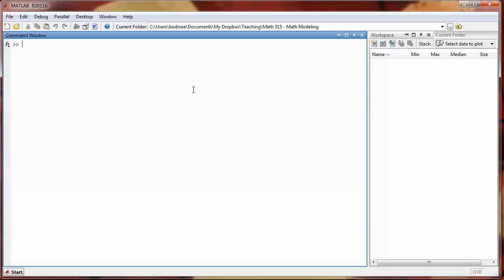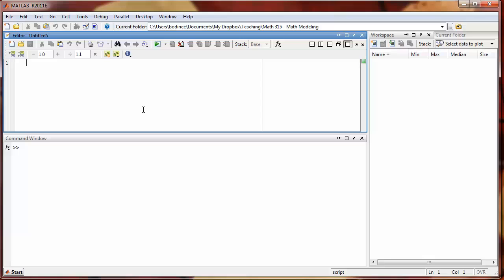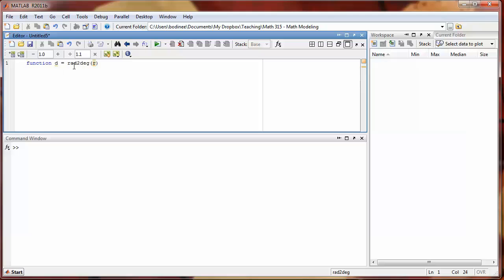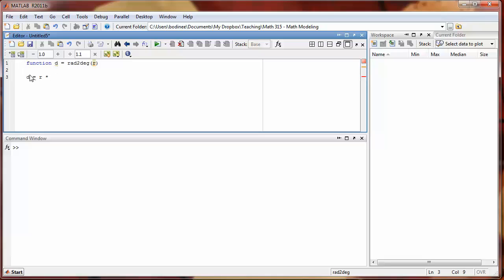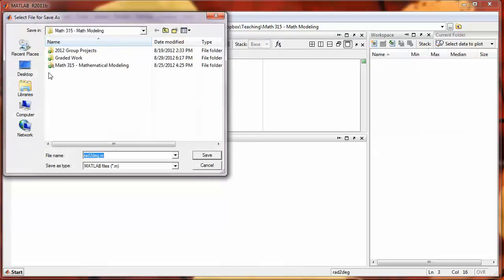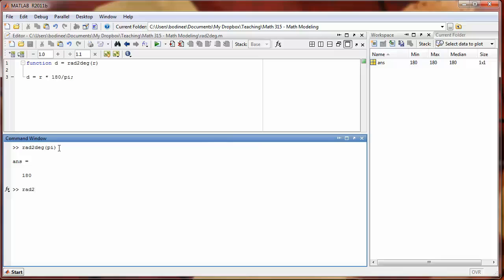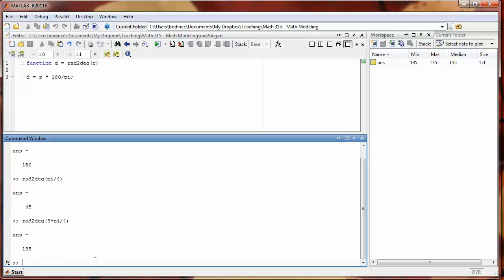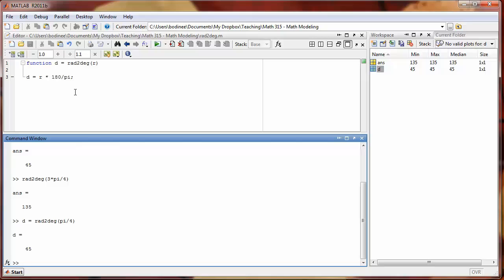Matlab M-Files 02 - Function Files Part 1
This is the second video in the Matlab M-files tutorial.